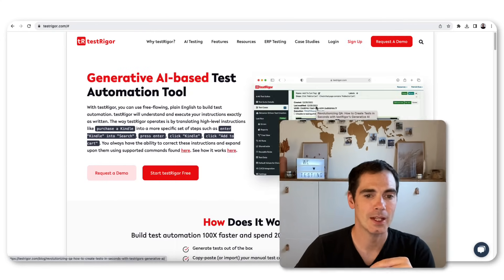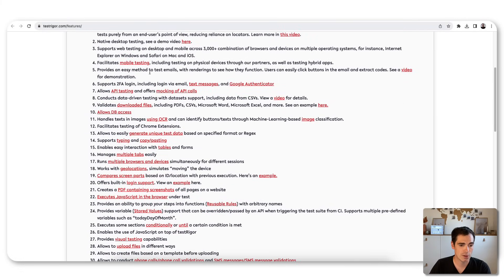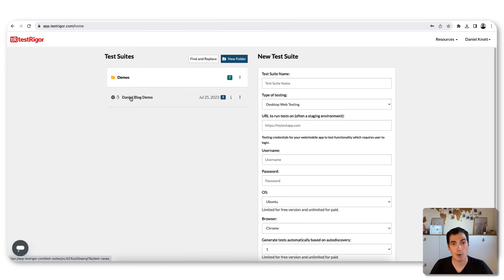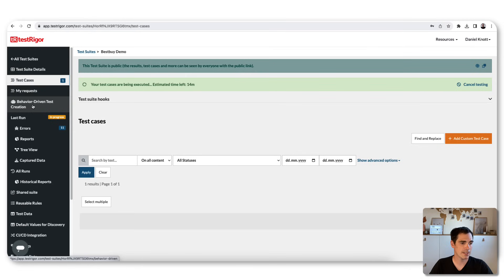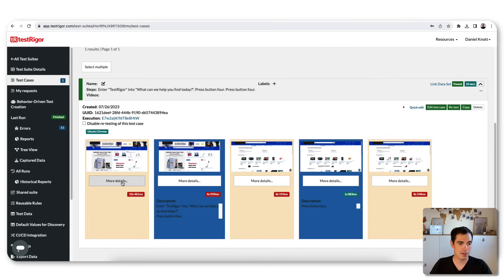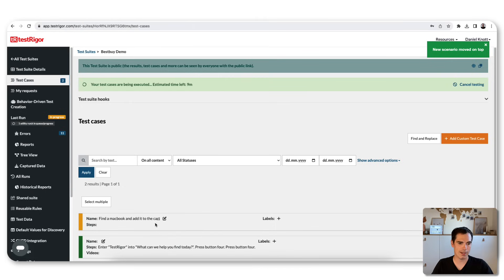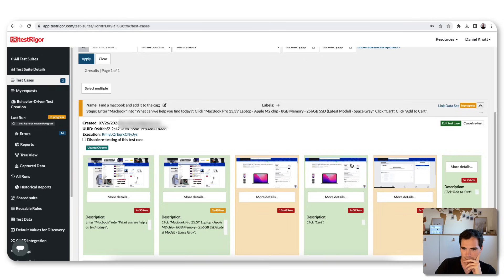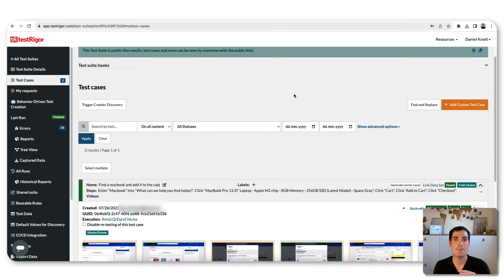Generative AI Testing Tool - testRigor | AI Generates Automated Tests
Ad | In this video I am showing you AI in software testing in action. See yourself how easy it is to setup and create test cases using AI with your own eyes. I am amazed by the easiness of testrigor and their generative AI approach. With just a few clicks and your natural language (english), writing test cases was never easier before. And testRigor has much more to offer. Is it THE software testing tool to rule them all? Find it out in this video.

📚 My Book

👨🏽‍💻 Online course

NLP (Natural Language Processing)
InnovativeTech Licensed Music: Shutterstock-ID: TTPH7IPEB99DGHI2